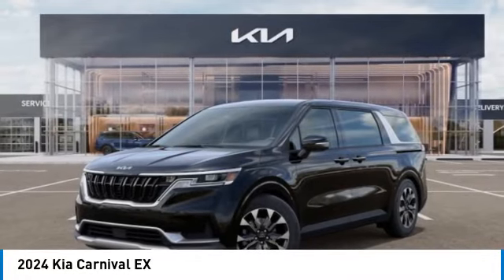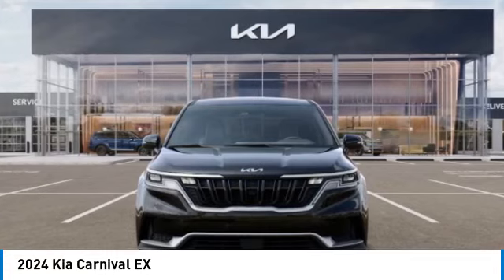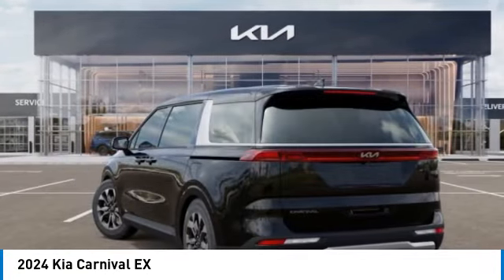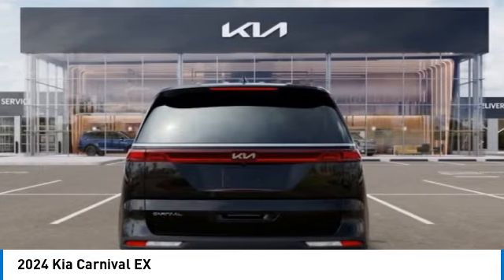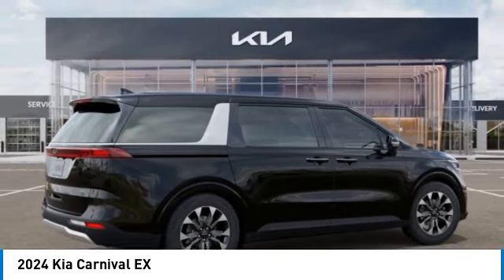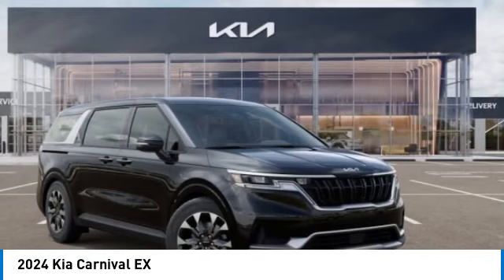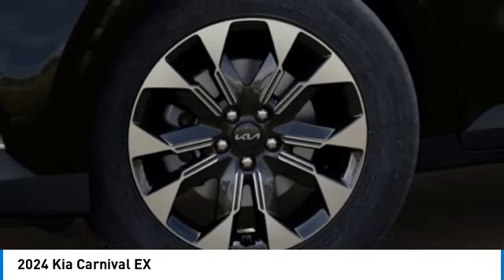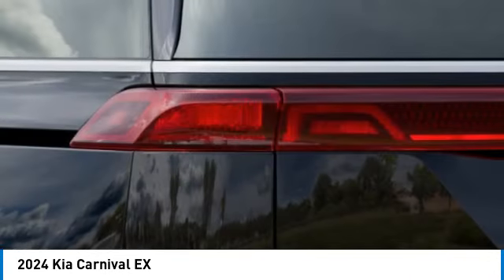2024 Kia Carnival near me Hollywood,Pembroke Pines,Davie,Fort Lauderdale FL 6444318 6444318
Aurora Black Pearl New 2024 Kia Carnival near me Hollywood,Pembroke Pines,Davie,Fort Lauderdale FL at Hollywood KIA.

Hollywood KIA
6011 Pembroke Rd

2024 KIA CARNIVAL Hollywood, FL
Stock# 6444318

Hollywood Kia
6011 Pembroke Rd

Don't miss this 2024 Kia Carnival. It's equipped with Automatic transmission and features a Aurora Black Pearl exterior. With 0 miles, you'll want to take this car home. Make a great choice today.